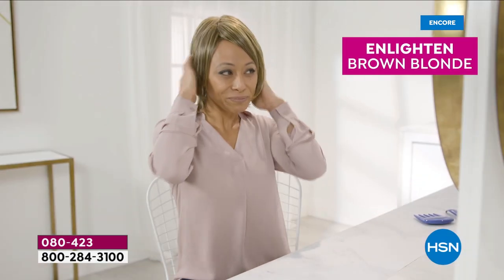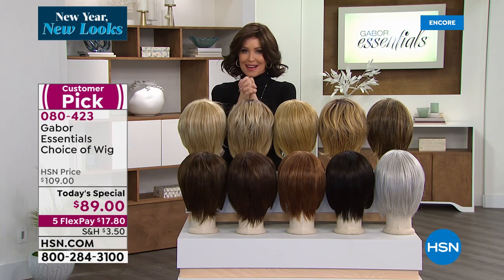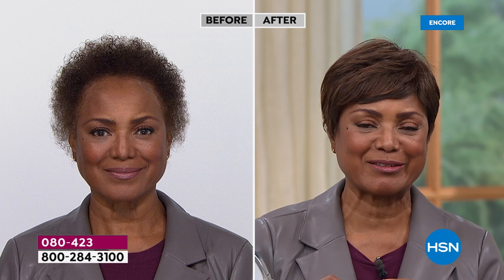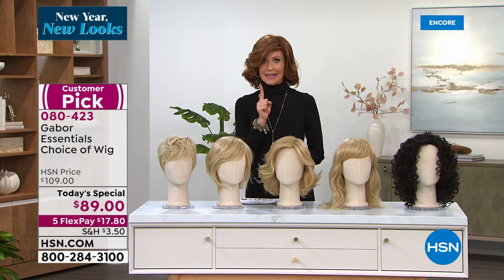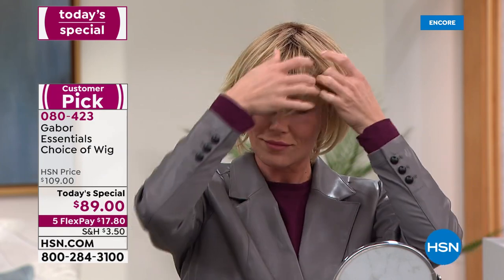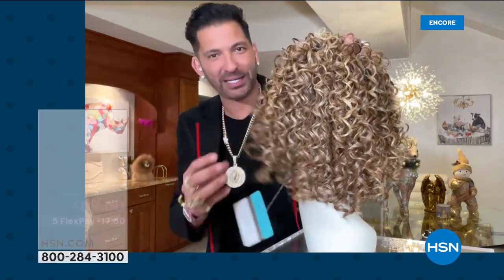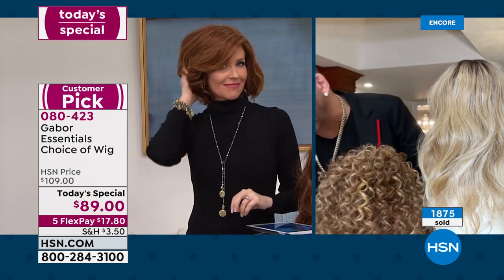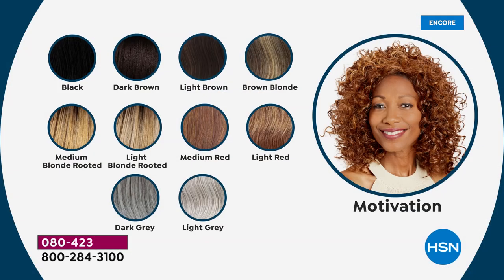HSN | Gabor Wigs 3rd Anniversary 12.29.2021 - 06 AM